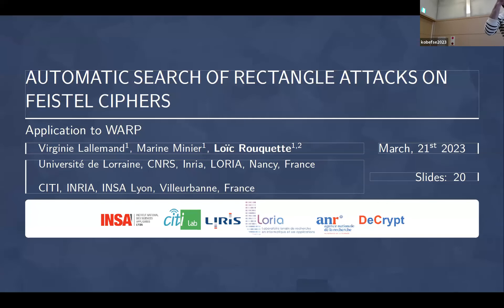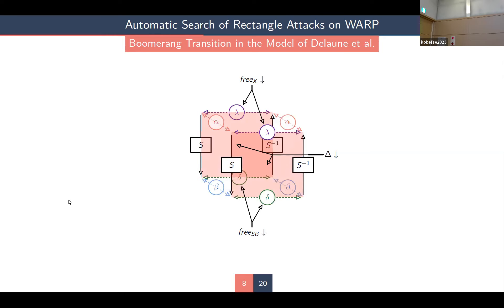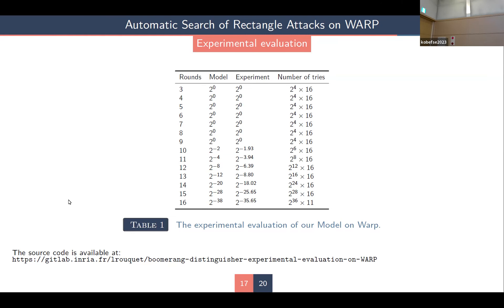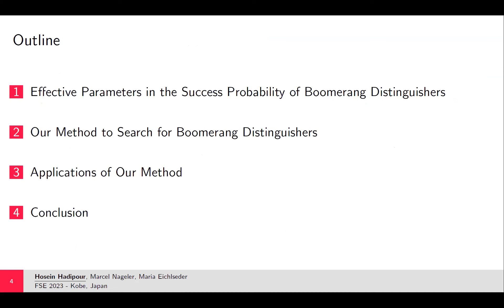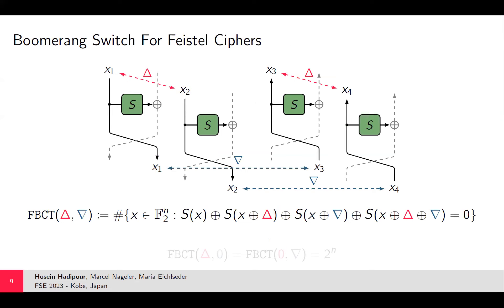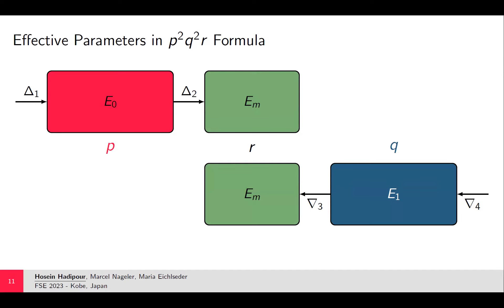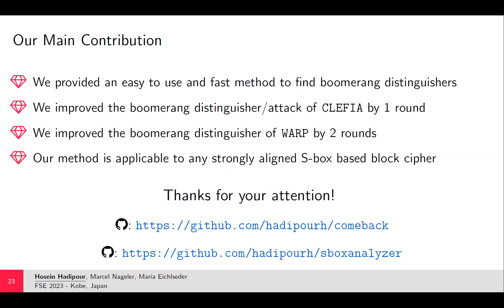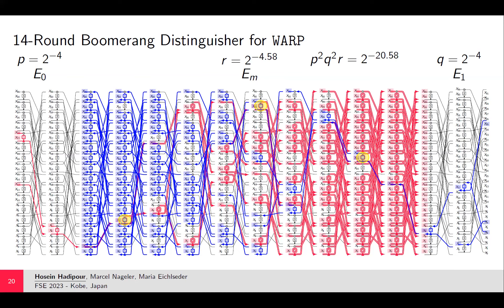Session on Boomerang and Rectangle Attacks 2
Session from Fast Software Encryption 2023.